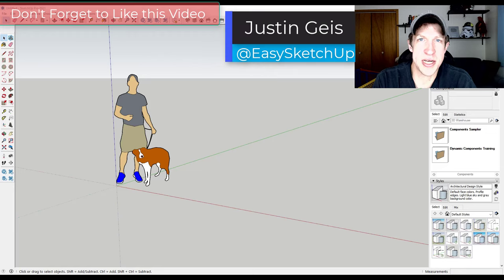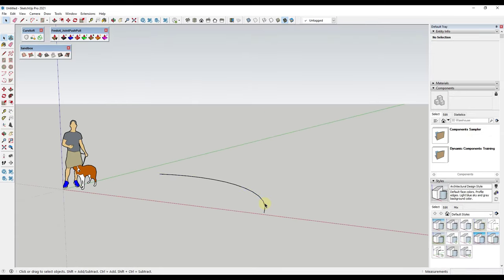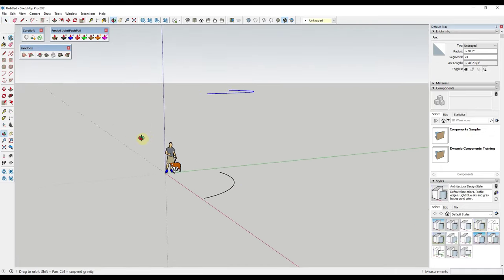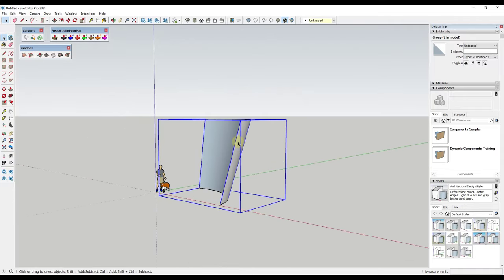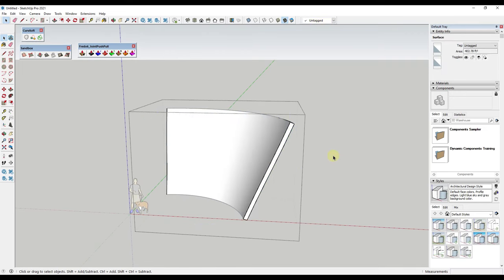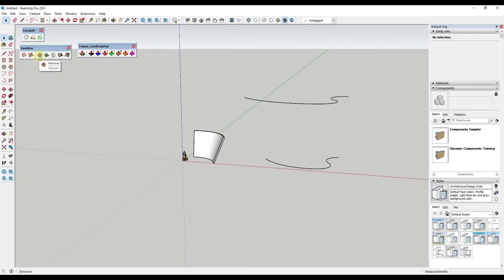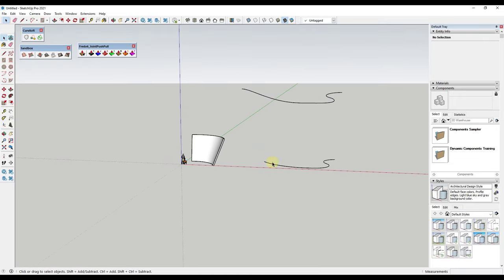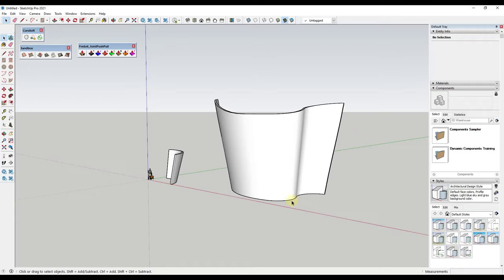Modeling Complex Walls in SketchUp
In this video, we talk about how to use extensions in SketchUp to model some complex, curving walls!

TIMESTAMPS
0:00 - Introduction
0:20 - Wall Type Introduction
0:40 - Modeling Wall Profiles with Edges
1:24 - Using the Scale Tool to Adjust your upper profile
2:20 - Using Curviloft to generate a wall surface from edges
2:54 - Thickening curved faces with Joint Push Pull
4:35 - Creating a more complex wall
5:15 - Using Sandbox tools to add up/down variation to your wall
6:15 - Using curviloft to generate a wall surface from curves
6:38 - Thickening your walls with Joint Push Pull
7:48 - Using Curviloft Edges to generate a glass wall
9:10 - Other related videos